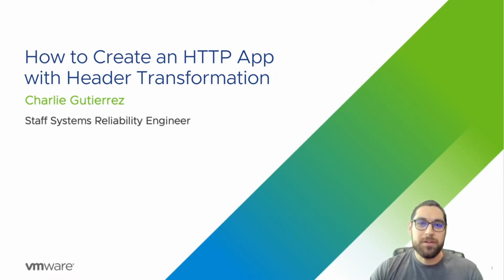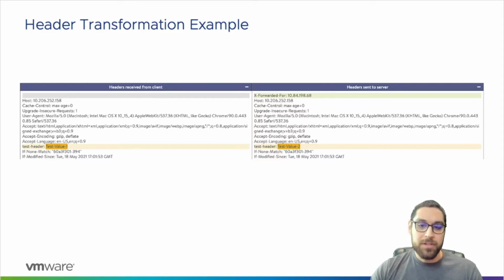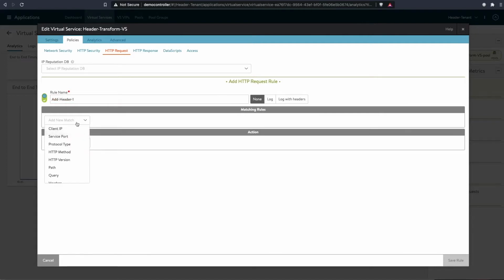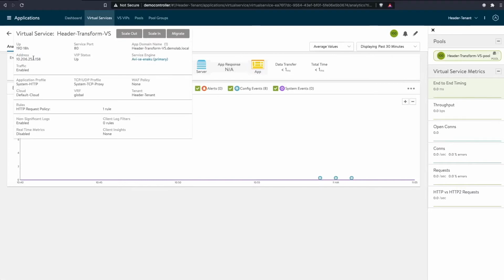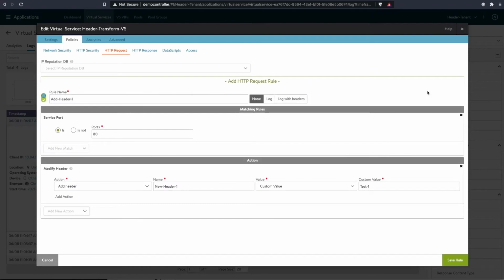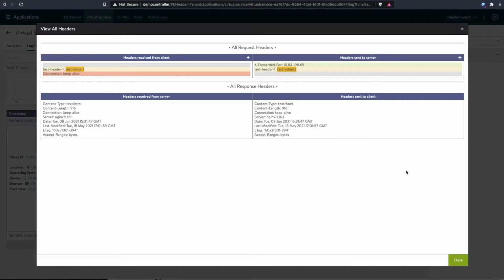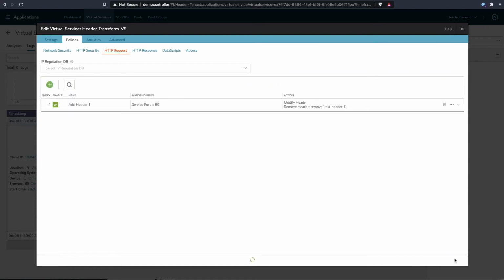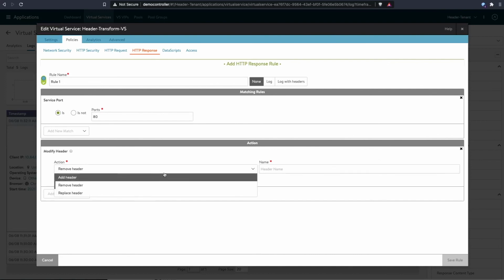How to Create an HTTP App with Header Transformation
Are you looking to insert specific information about the client such as SSL cipher that client uses or client IP, while sending the L7 traffic to the backend server? Learn how to set up policy rules to add/modify header – all easily configurable through application profile in the modern, turnkey load balancer.